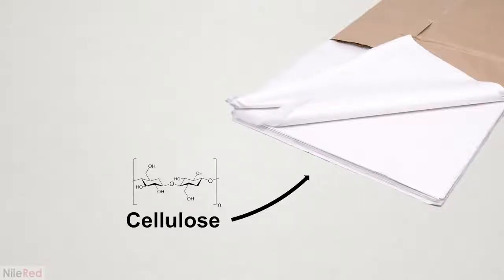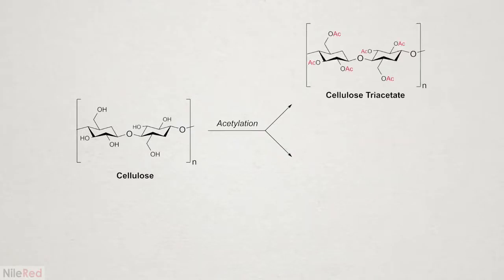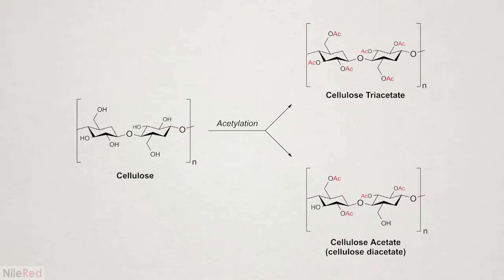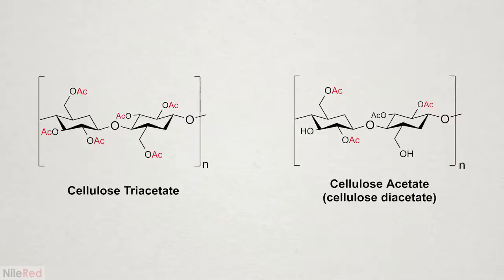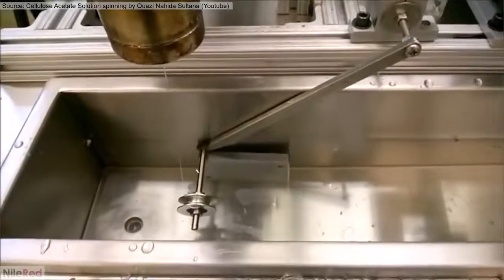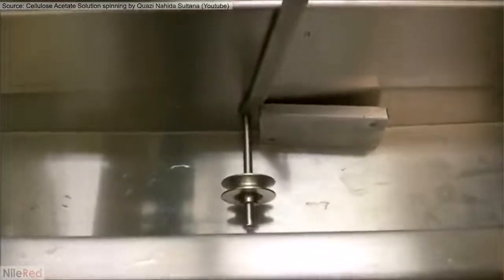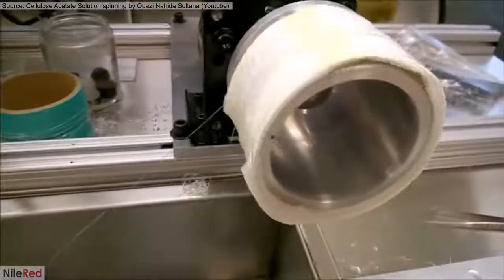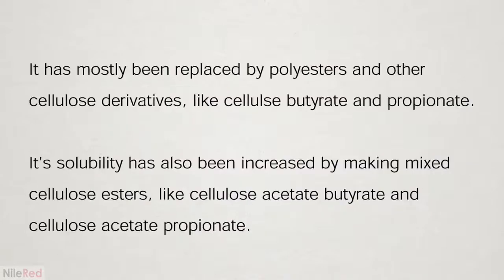Mengubah kertas menjadi plastik